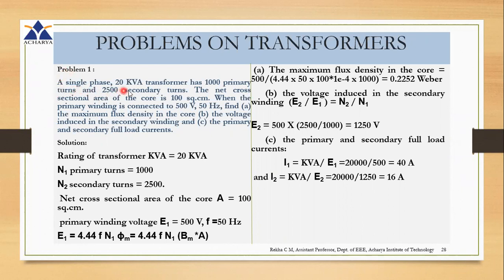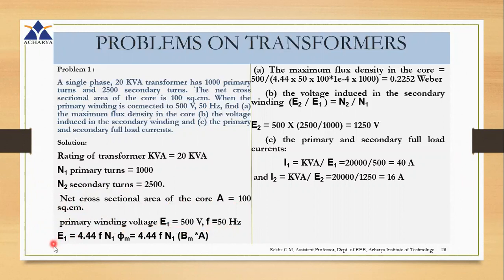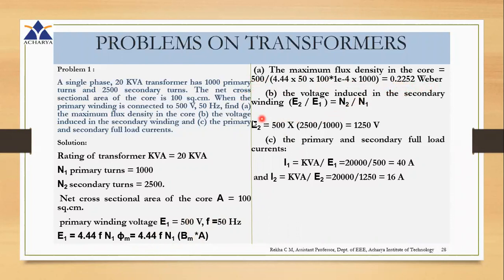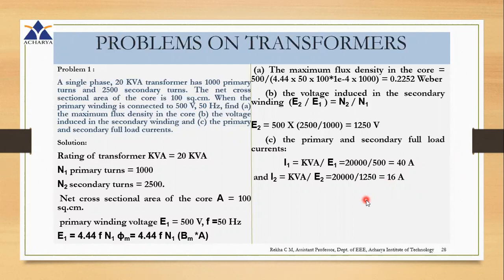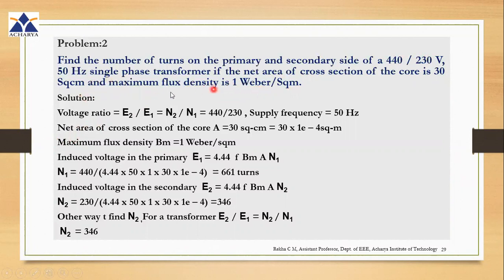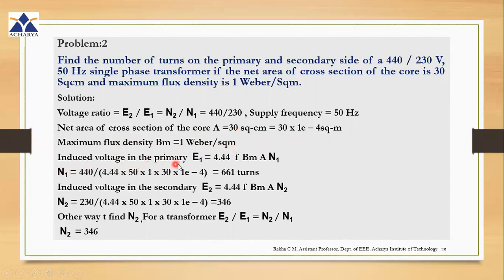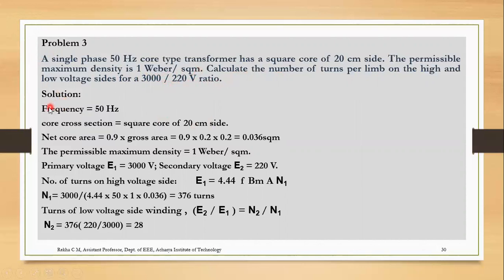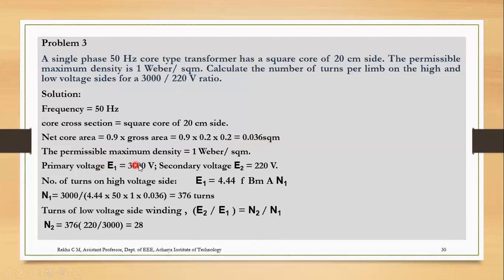Transformer part 6 Problems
Problems on Transformer